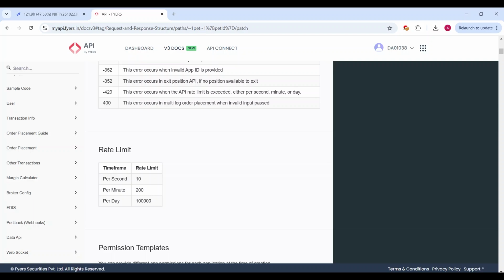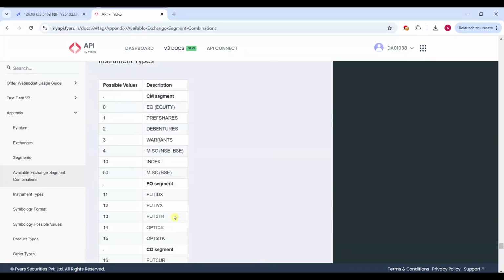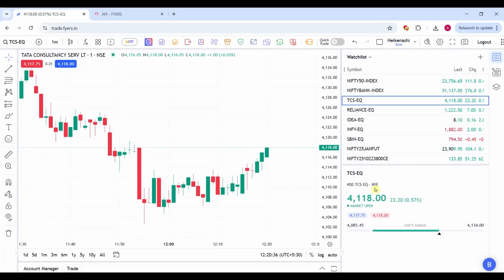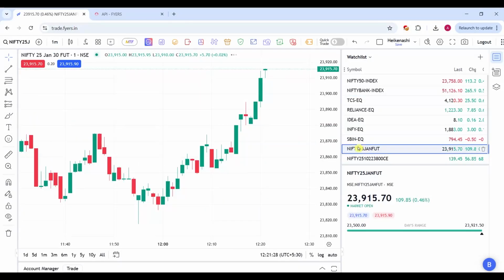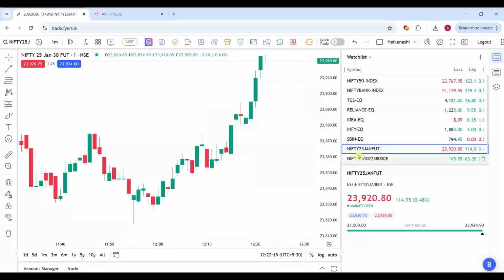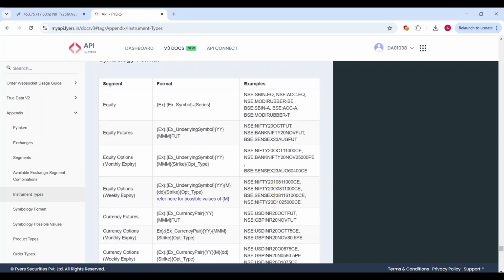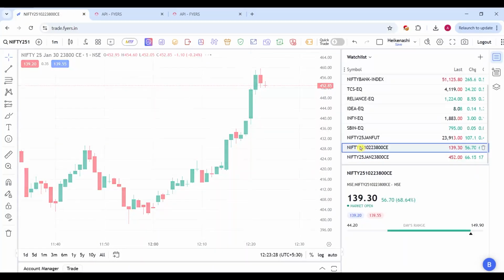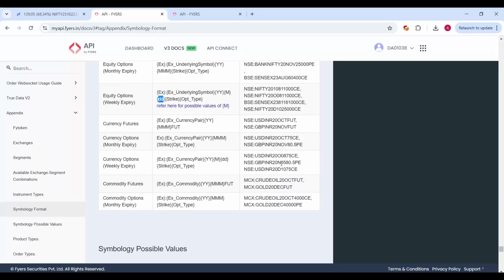12. Symbol format step by step guide | FYERS API - Node.js